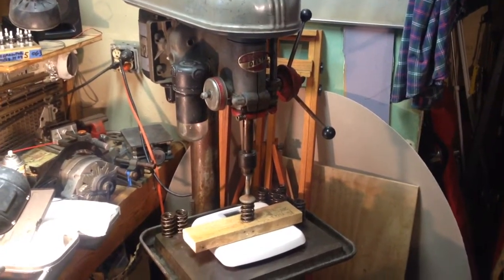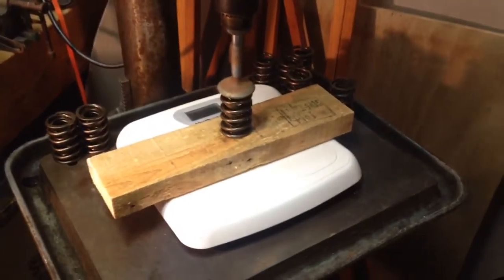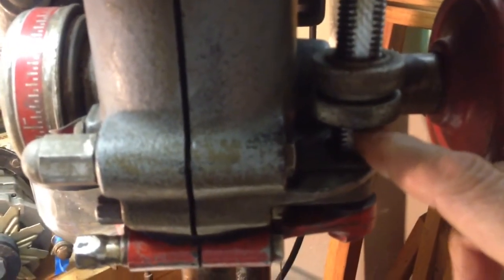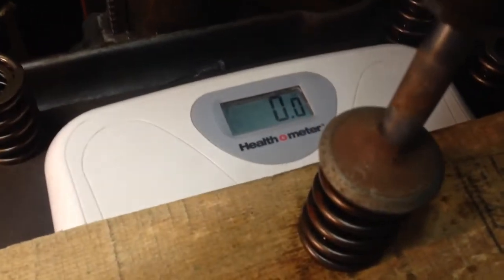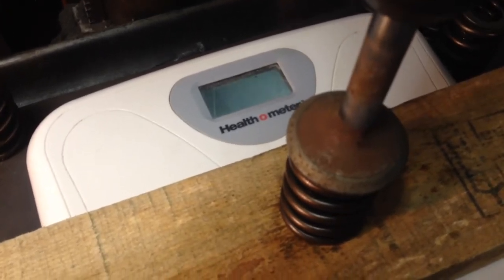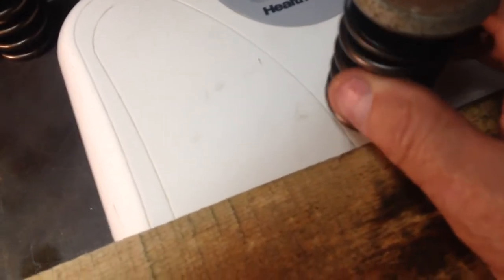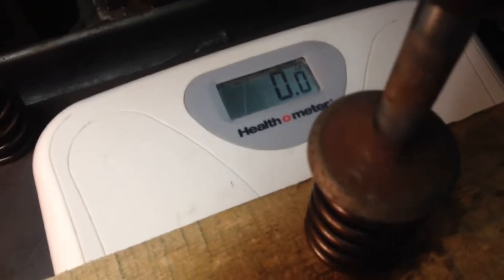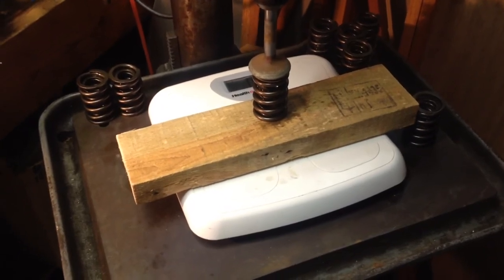Drill Press & Bathroom Scale valve spring tester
Backyard engineering 1.01
Simple way to compare spring pressures.